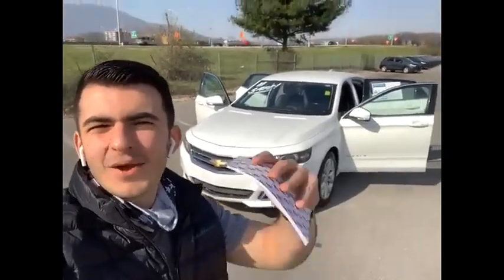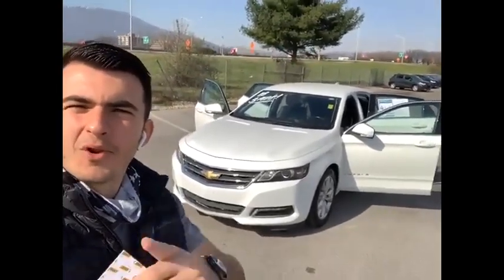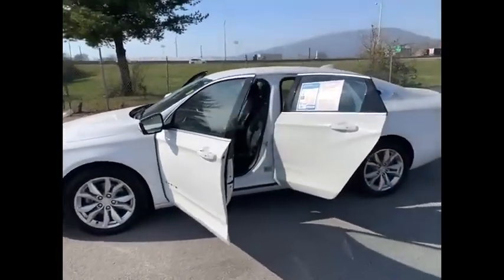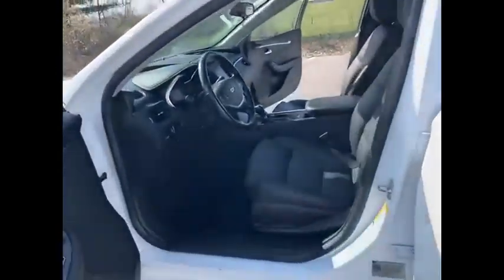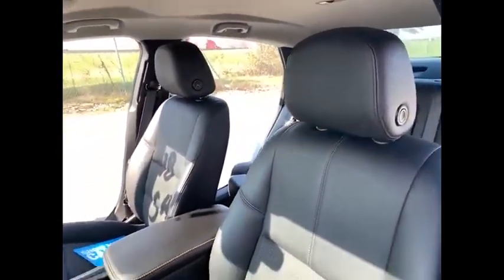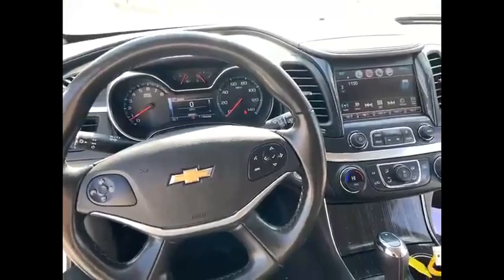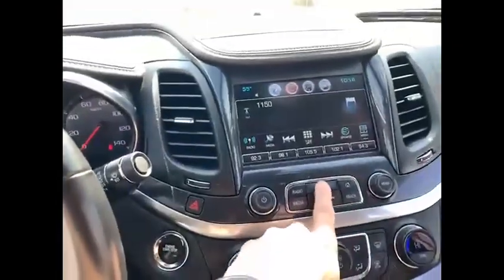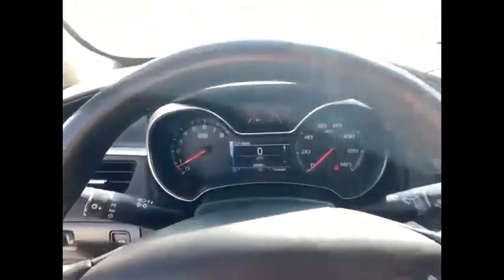2018 Chevrolet Impala LT Summit White in Chattanooga 20555A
310 E. 20th Street

Recent Arrival! Priced below KBB Fair Purchase Price!